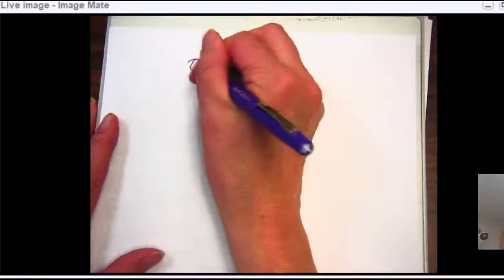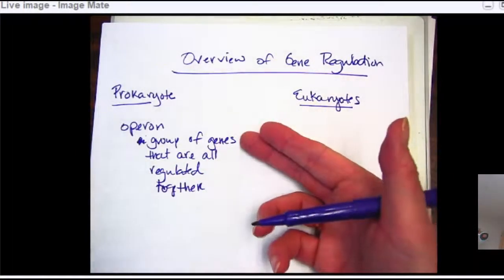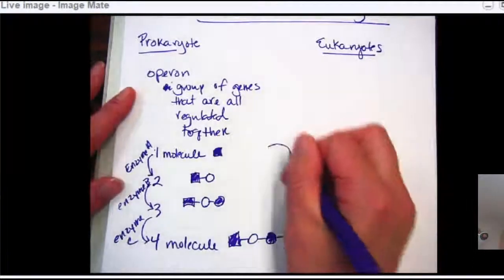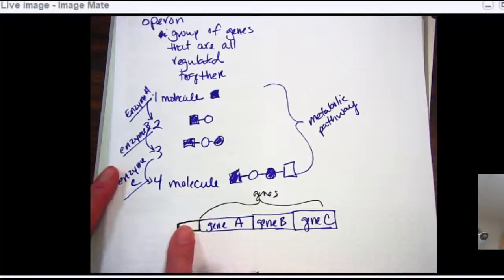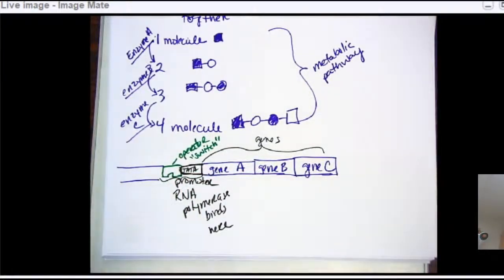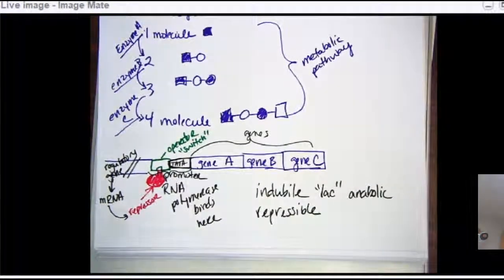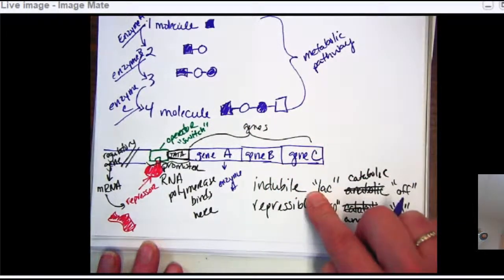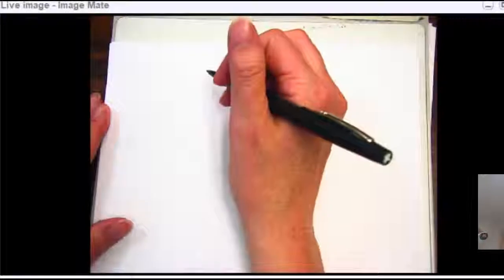Prokaryotic Gene Regulation